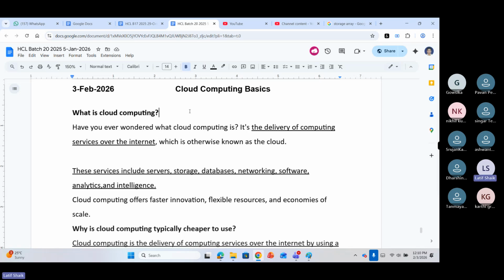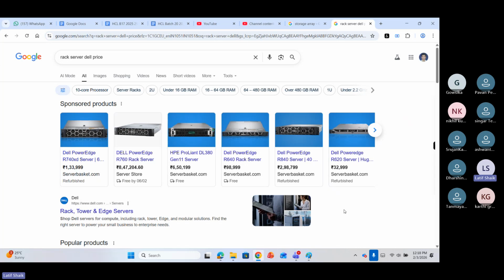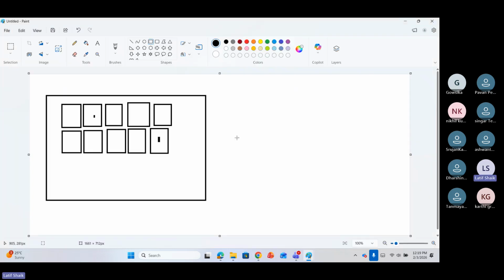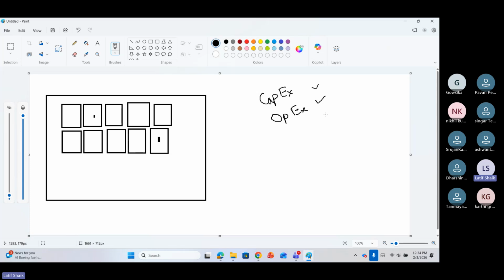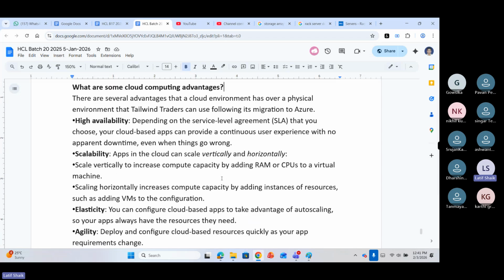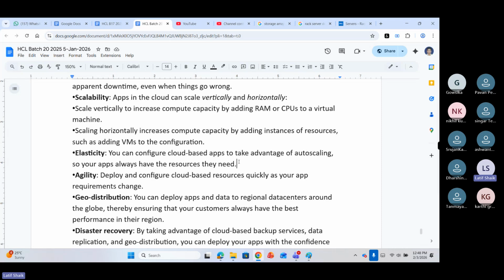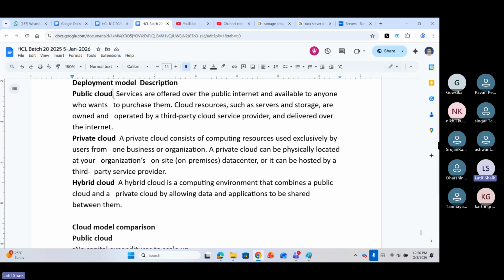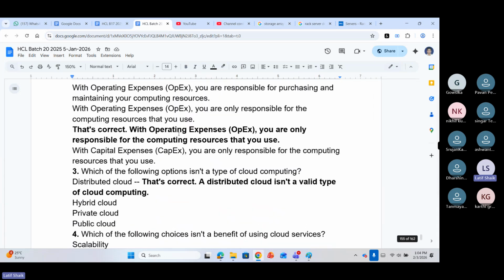H20 2025 Cloud Computing Basics 1- What is Cloud, CapEx, OpEx, Benefits, Features, Models & Services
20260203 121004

Have you ever wondered what cloud computing is? It's the delivery of computing services over the internet, which is otherwise known as the cloud.

These services include servers, storage, databases, networking, software, analytics,and intelligence.
Cloud computing offers faster innovation, flexible resources, and economies of scale.
Why is cloud computing typically cheaper to use?
Cloud computing is the delivery of computing services over the internet by using a pay-as-you-go pricing model.
You typically pay only for the cloud services you use, which helps you:
•Lower your operating costs.
•Run your infrastructure more efficiently.
•Scale as your business needs change.
To put it another way, cloud computing is a way to rent compute power and storage from someone else's datacenter.
You can treat cloud resources like you would resources in your own datacenter.
When you're done using them, you give them back. You're billed only for what you use.
Instead of maintaining CPUs and storage in your datacenter, you rent them for the time that you need them.
The cloud provider takes care of maintaining the underlying infrastructure for you.
The cloud enables you to quickly solve your toughest business challenges and bring cutting-edge solutions to your users.

What are some cloud computing advantages?
There are several advantages that a cloud environment has over a physical environment that Tailwind Traders can use following its migration to Azure.
•High availability
•Scalability
•Elasticity
•Agility
•Geo-distribution
•Disaster recovery

A consumption-based model has many benefits, including:
•No need to purchase and manage costly infrastructure that users might not use to its fullest.
•The ability to pay for additional resources when they are needed.
•The ability to stop paying for resources that are no longer needed
Different types of cloud models
What are public, private, and hybrid clouds?

Public cloud  Services are offered over the public internet and available to anyone who wants   to purchase them. Cloud resources, such as servers and storage, are owned and   operated by a third-party cloud service provider, and delivered over the internet.
Private cloud  A private cloud consists of computing resources used exclusively by users from   one business or organization. A private cloud can be physically located at your   organization’s   on-site (on-premises) datacenter, or it can be hosted by a third-  party service provider.
Hybrid cloud  A hybrid cloud is a computing environment that combines a public cloud and a   private cloud by allowing data and applications to be shared between them.

Cloud model comparison
Public cloud
•No capital expenditures to scale up.
•Applications can be quickly provisioned and deprovisioned.
•Organizations pay only for what they use.
Private cloud
•Hardware must be purchased for start-up and maintenance.
•Organizations have complete control over resources and security.
•Organizations are responsible for hardware maintenance and updates.
Hybrid cloud
•Provides the most flexibility.
•Organizations determine where to run their applications.
•Organizations control security, compliance, or legal requirements.

What are cloud service models?

IaaS    Infrastructure-as-a-Service
This cloud service model is the closest to managing physical servers; a cloud provider will keep the hardware up-to-date, but operating system maintenance and network configuration is up to you as the cloud tenant. For example, Azure virtual machines are fully operational virtual compute devices running in Microsoft datacenters. An advantage of this cloud service model is rapid deployment of new compute devices. Setting up a new virtual machine is considerably faster than procuring, installing, and configuring a physical server.
PaaS    Platform-as-a-Service
This cloud service model is a managed hosting environment. The cloud provider manages the virtual machines and networking resources, and the cloud tenant deploys their applications into the managed hosting environment. For example, Azure App Services provides a managed hosting environment where developers can upload their web applications, without having to worry about the physical hardware and software requirements.
SaaS    Software-as-a-Service
In this cloud service model, the cloud provider manages all aspects of the application environment, such as virtual machines, networking resources, data storage, and applications. The cloud tenant only needs to provide their data to the application managed by the cloud provider. For example, Microsoft Office 365 provides a fully working version of Microsoft Office that runs in the cloud. All you need to do is create your content, and Office 365 takes care of everything else.